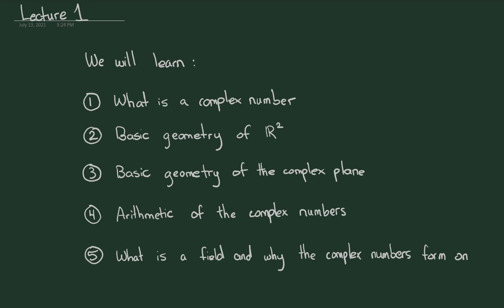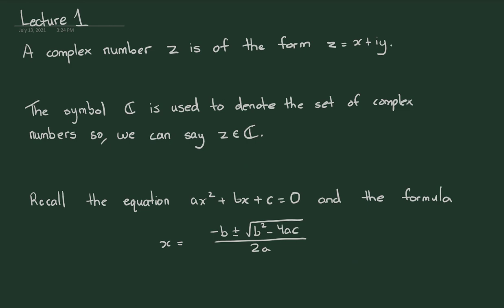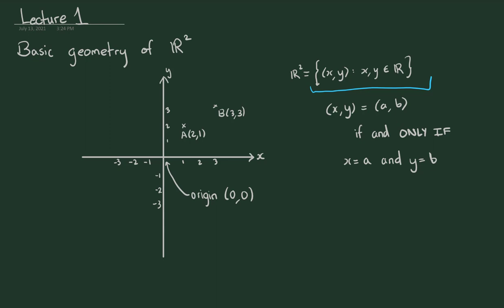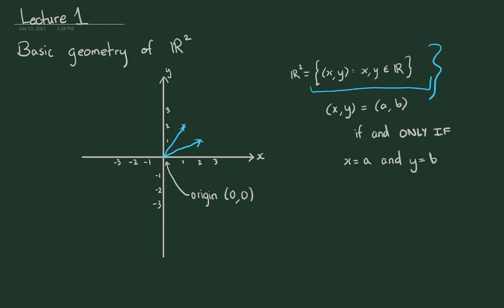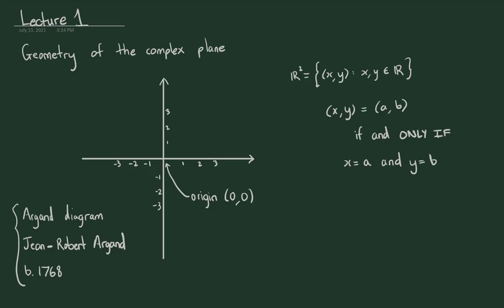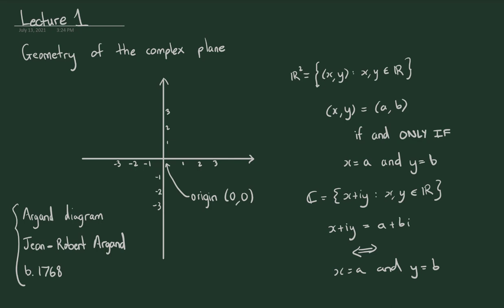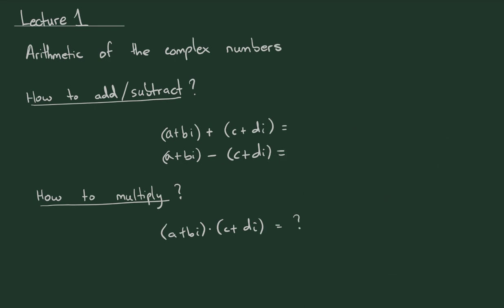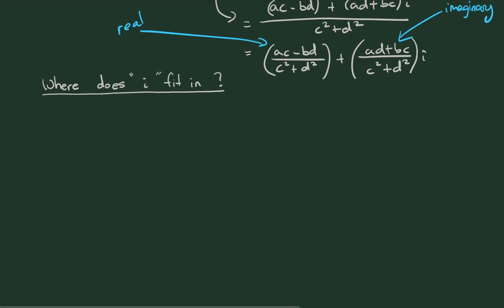Lecture 1 - The field of Complex Numbers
A gentle but detailed introduction to complex numbers in preparation for a rigorous study of complex analysis.

0:00 - Intro
12:15 - I made a mistake here by forgetting that there is a negative sign in the second bracket so it is a bit different than the result for (a+bi)(c+di)